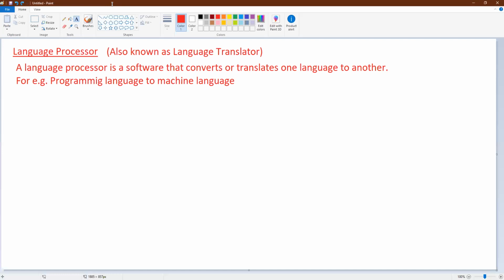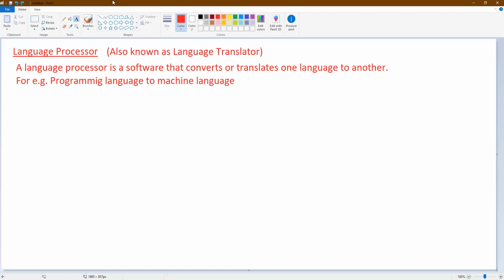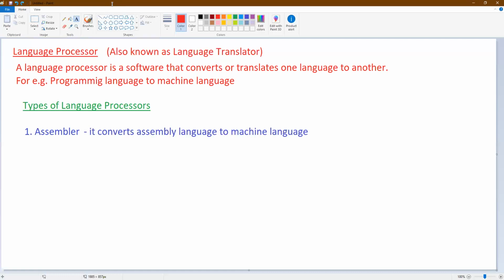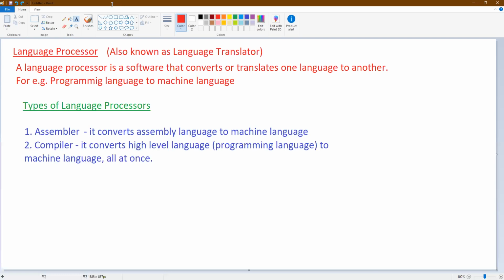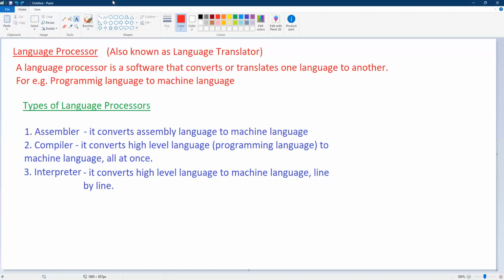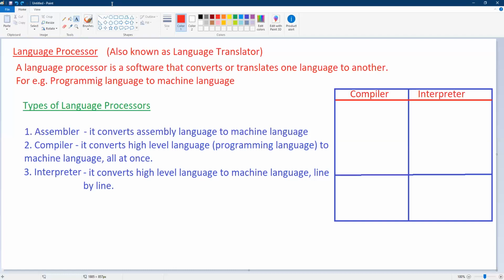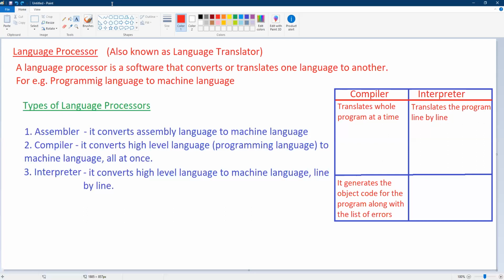Language Processors | Class 5 | ThinkComputer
This video will explain you about Language Processors - Assembler, Compiler and Interpreter.